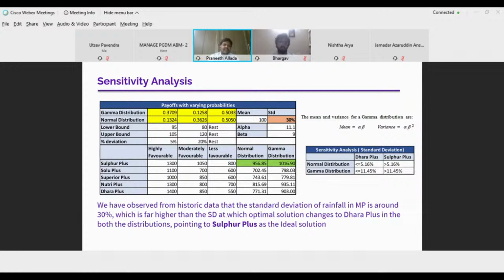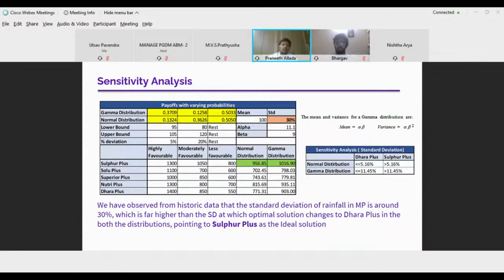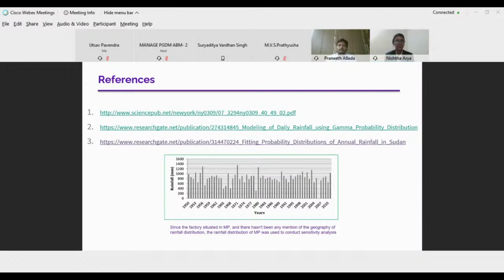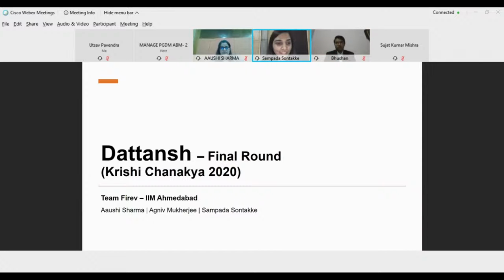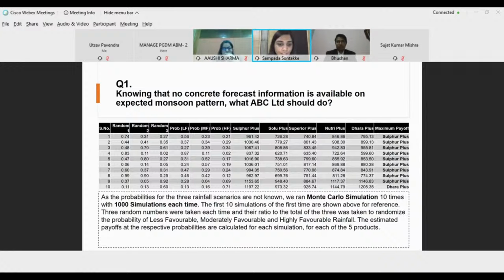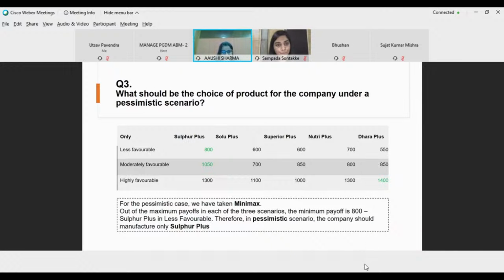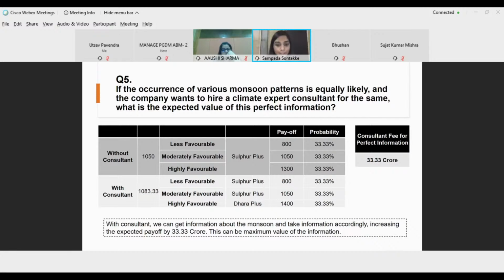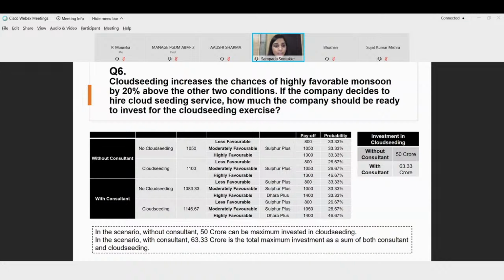Krishi Chanakya 2020 | Day 1 | Inauguration Ceremony | Dhurina | Dattansh | Shikhar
We are excited to present the Krishi Chanakya 2020. Even from our homes, unable to contain our excitement, we have come together to show our love, spirit, and excitement through this theme song video that represents the sheer scale of Krishi Chanakya 2020 and the diverse opportunities that are in store for those who dare! Come and join this extraordinary extravaganza to make the most out of your abilities and discover your hidden talents.